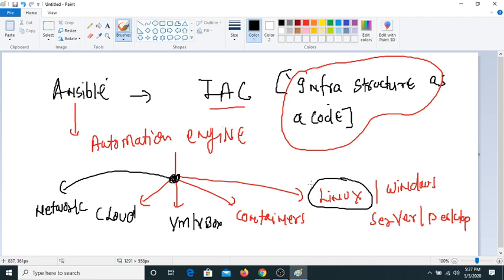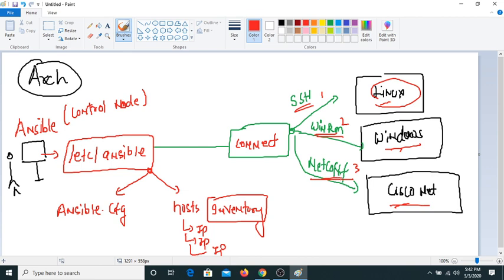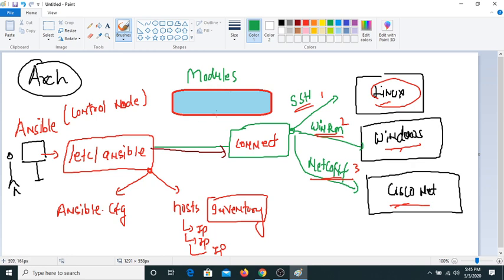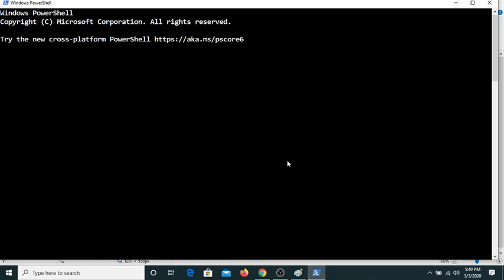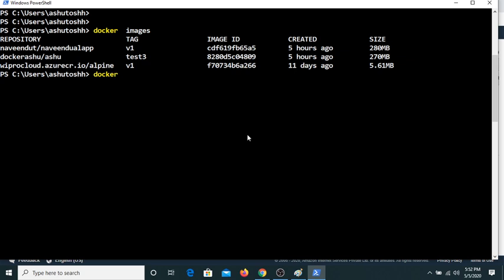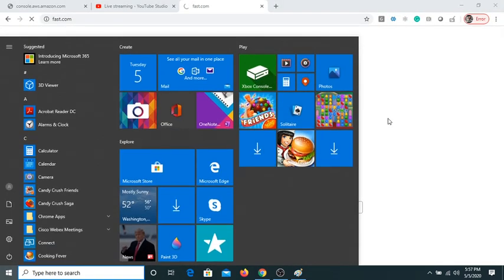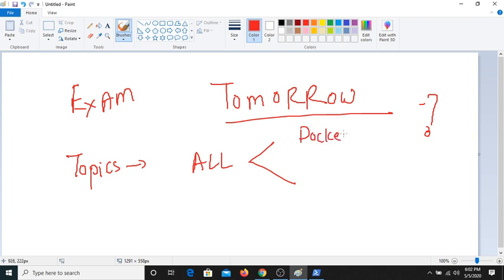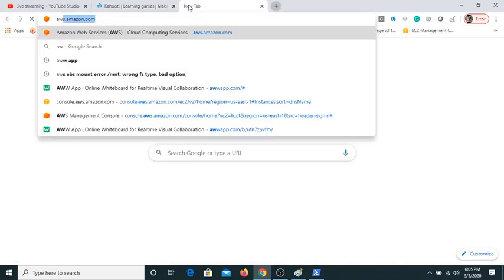Summer Internship 2020 Devops & Data science Day 20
Ansible